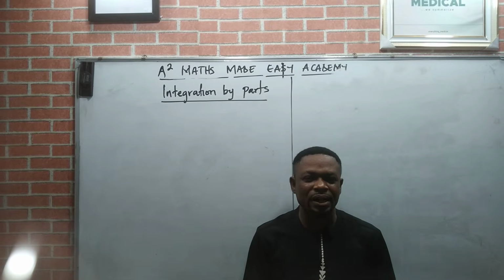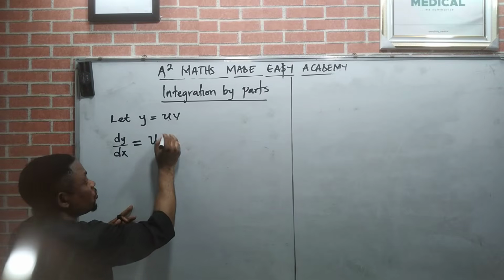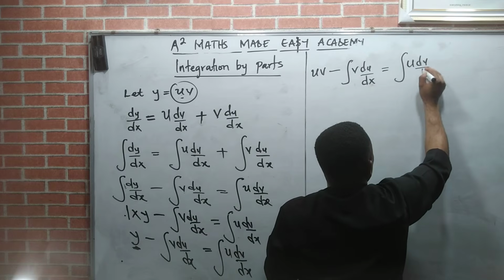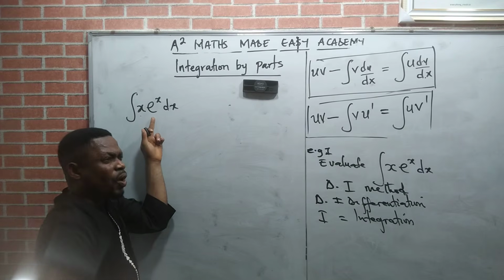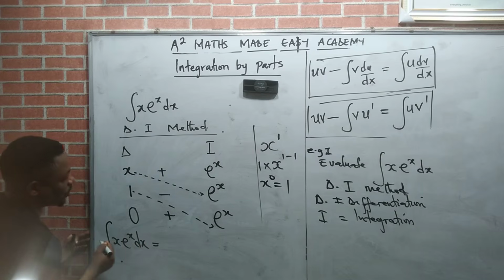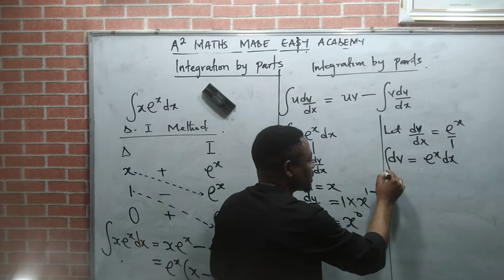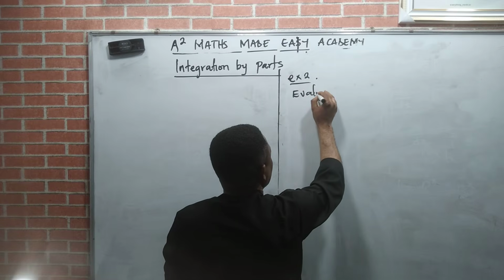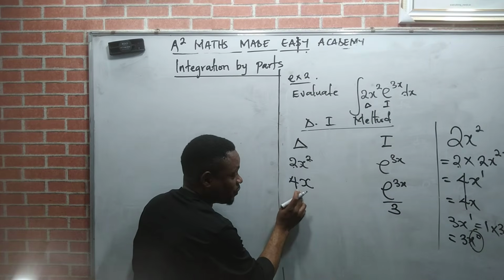Integration by part using the general formula and D.I method Simplified